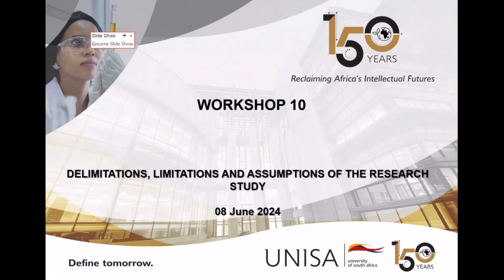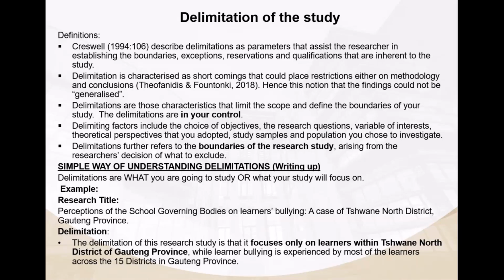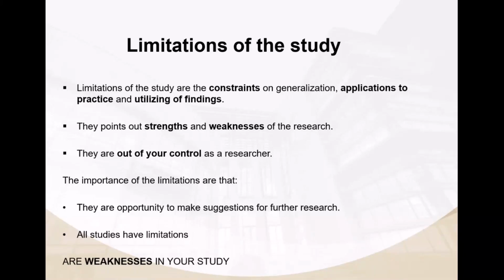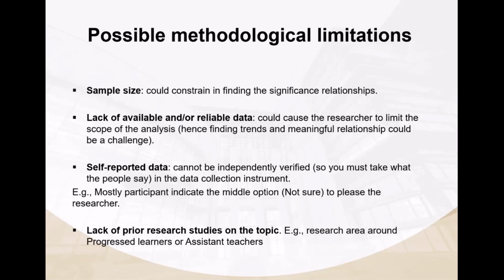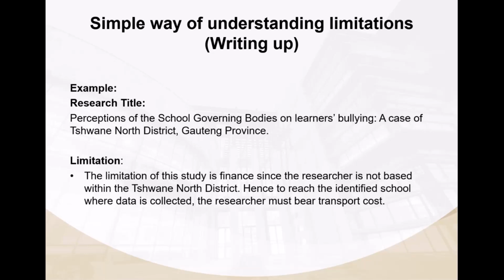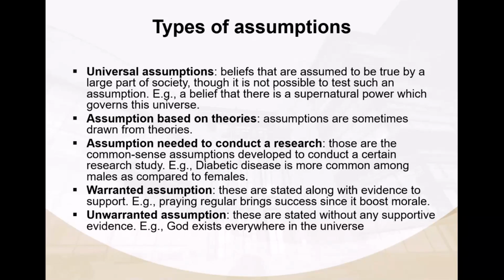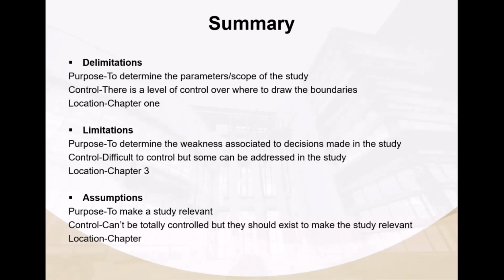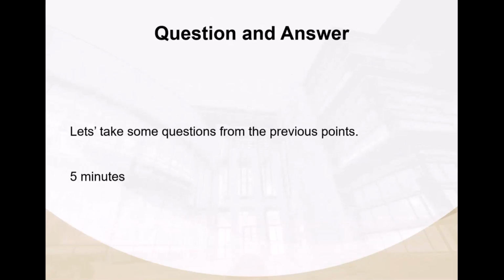Postgraduate Workshop 10 Delimitations, Limitations and Assumptions 08 06 2024 Project